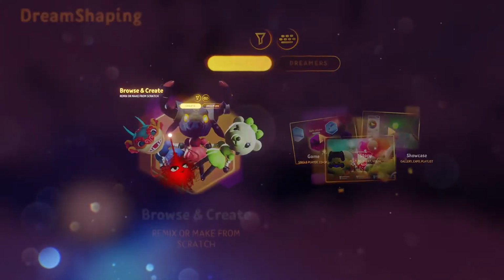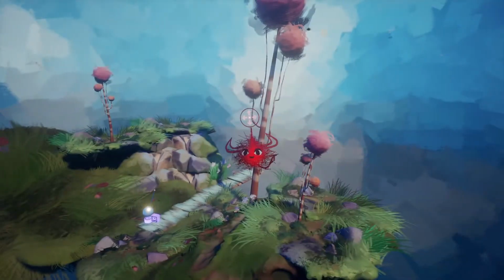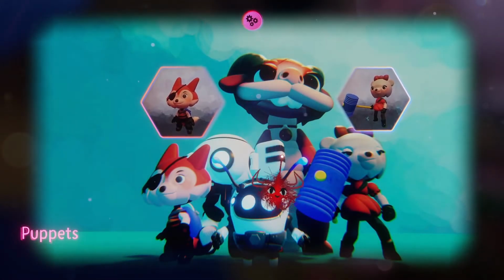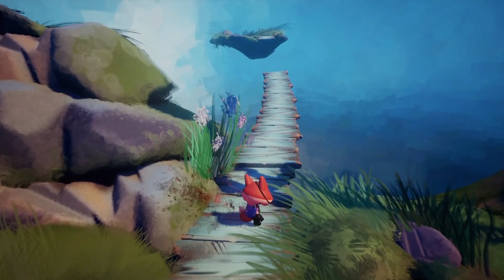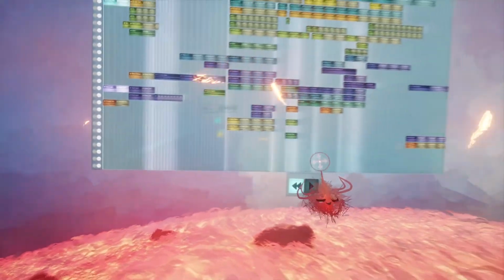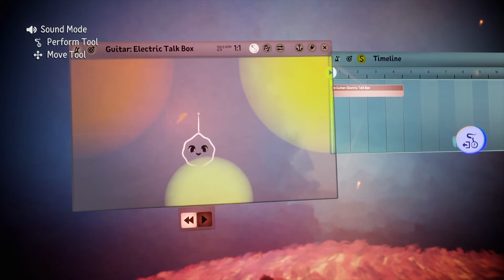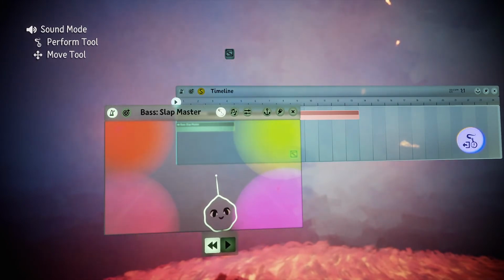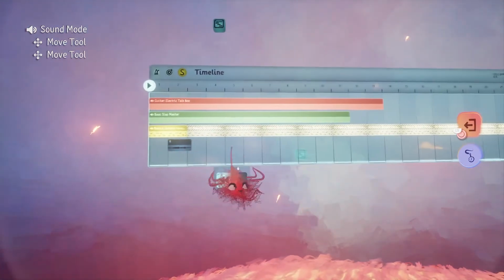PS4 Games | Dreams - Gameplay Walkthrough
FOR GAMES CHANNEL :-